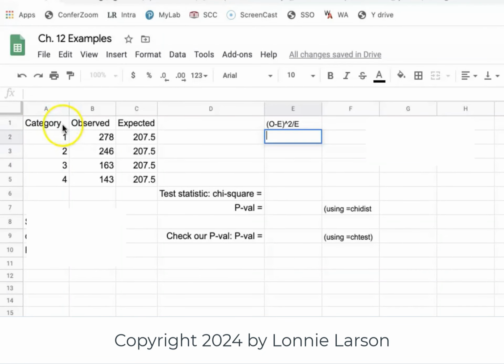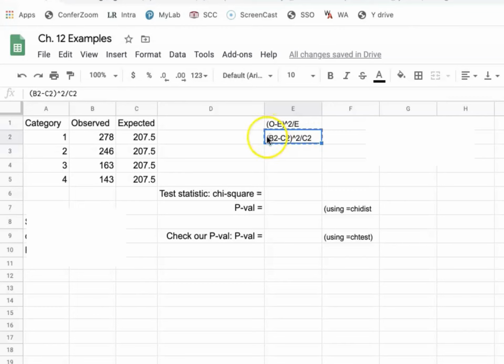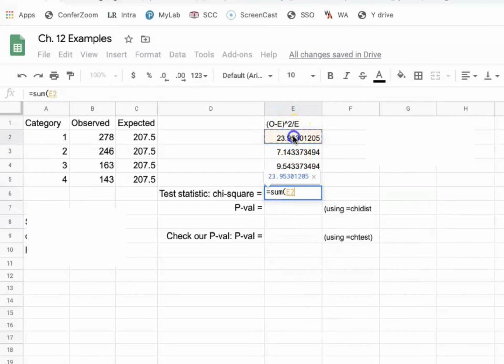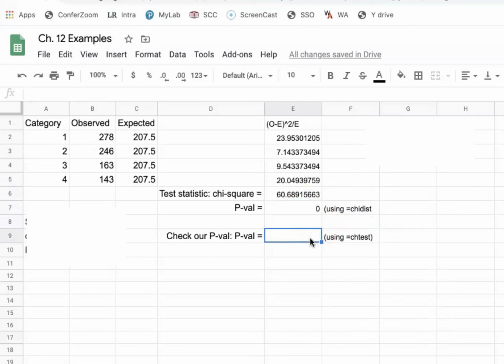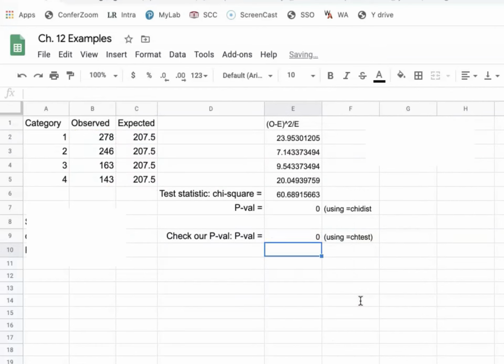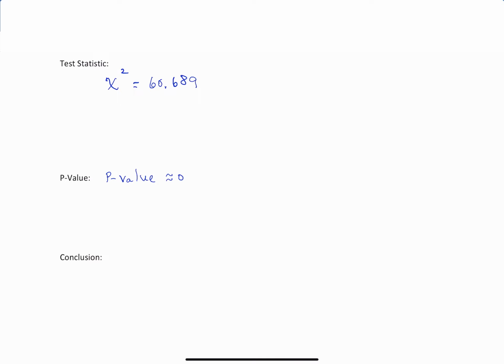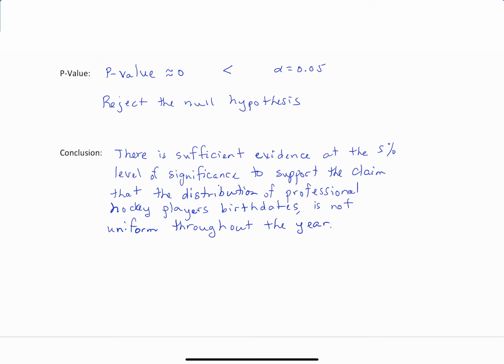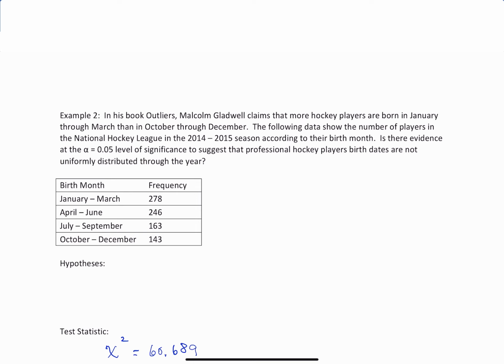Stat 300 3.7 Part 7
Intro to Probability and Statistics: Goodness of Fit Testing, Intro to Google Sheets, Part 7